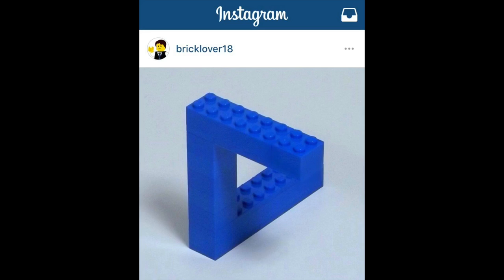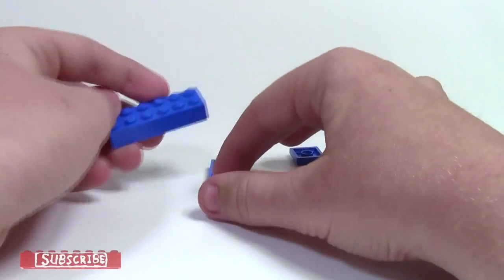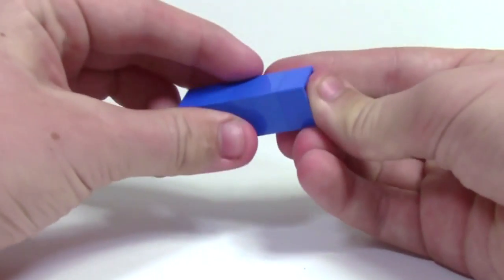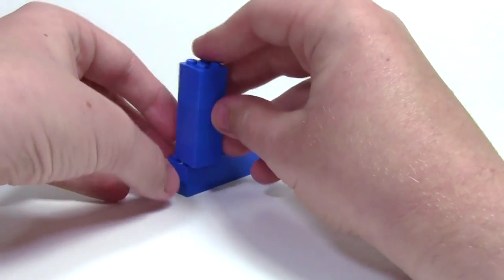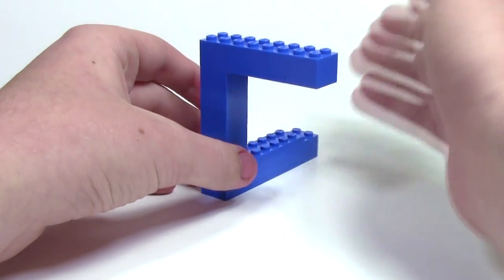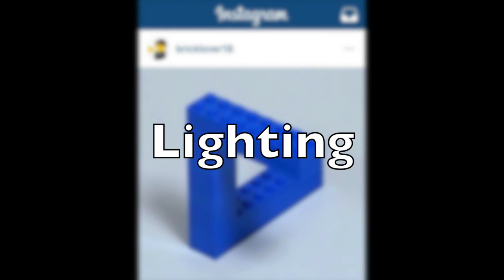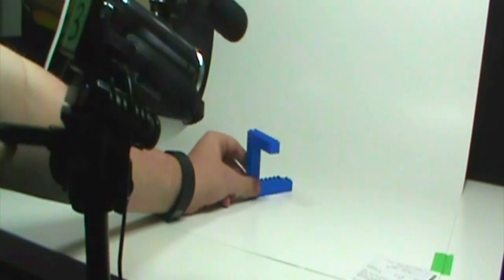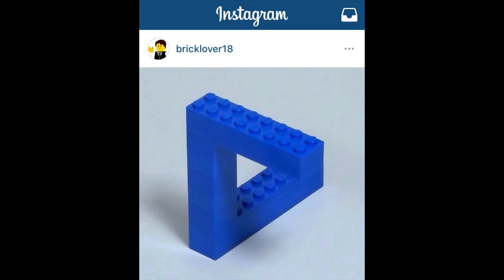THE IMPOSIBLE LEGO TRIANGLE - HOW TO BUILD (LEGO OPTICAL ILLUSION)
This is a pretty neat LEGO optical illusion and in this video I show you how to do it! Let me know if you enjoyed!

(As I mentioned in the video, I am not the original creator of this idea- and I do not know who is)